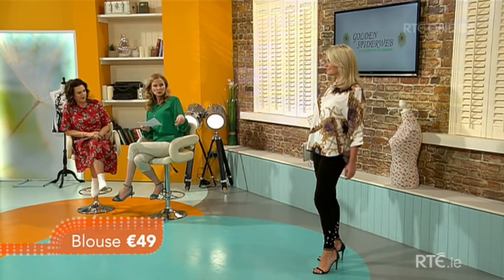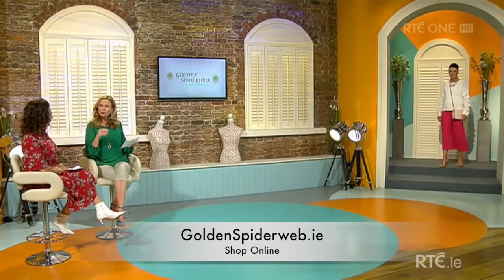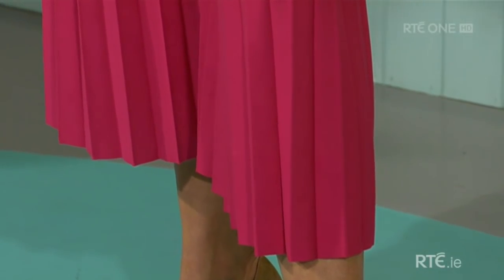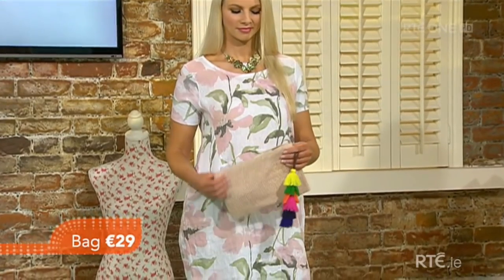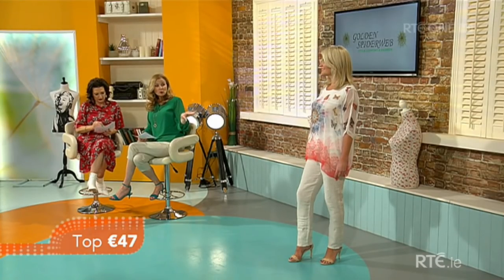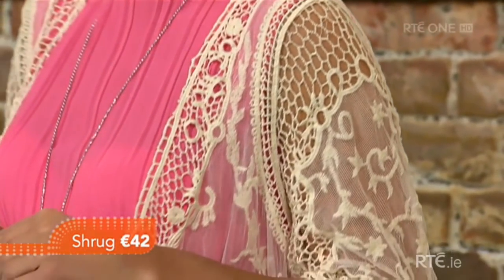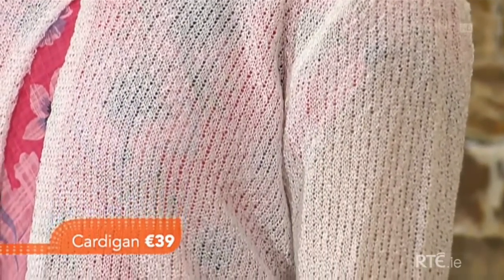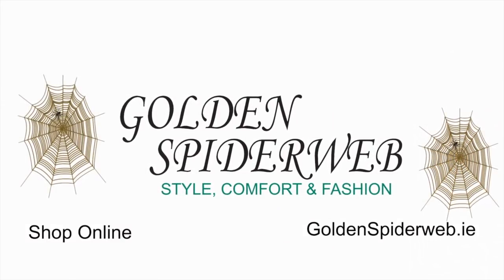RTE Summer Collection May-18